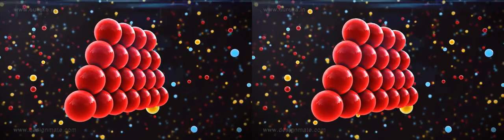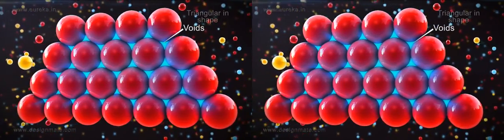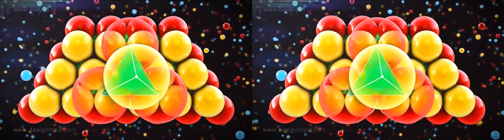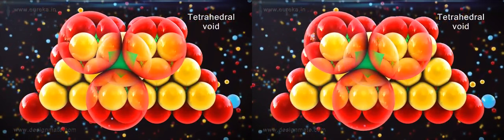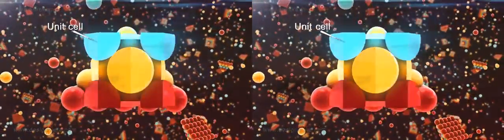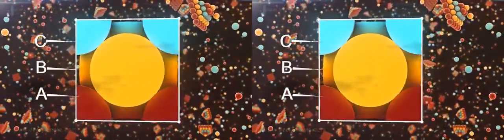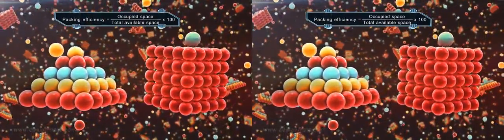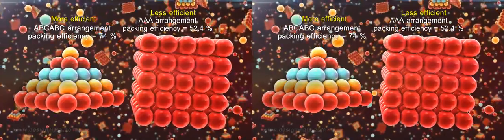Eureka 3D SBS Demo - Face Centred Cubic Crystal Lattice